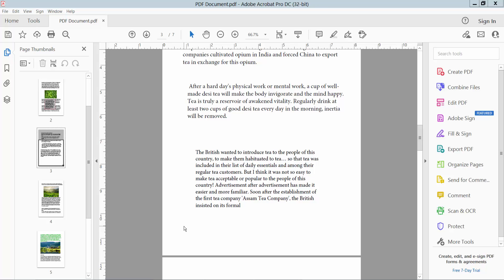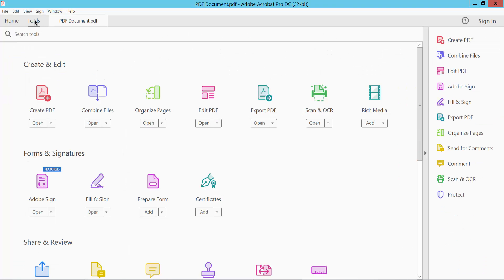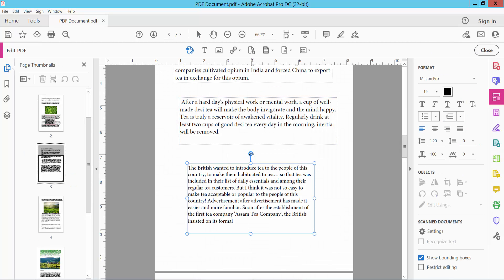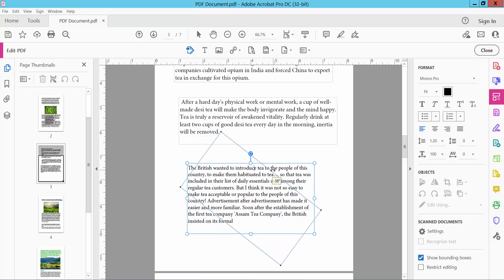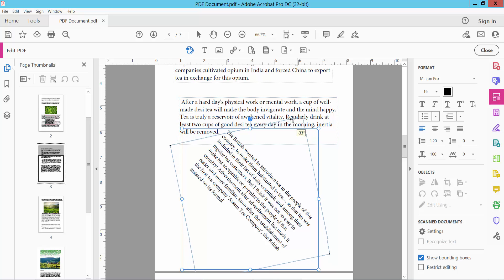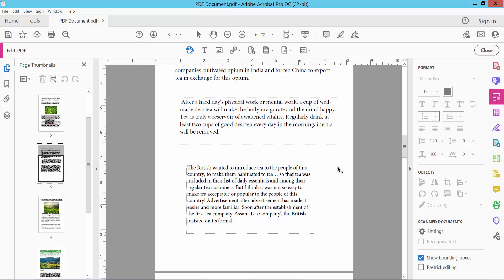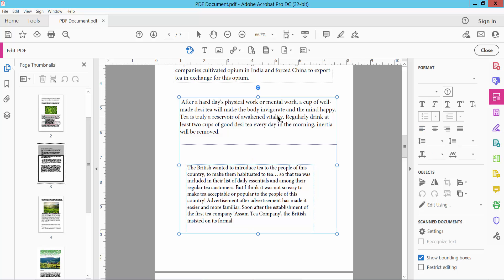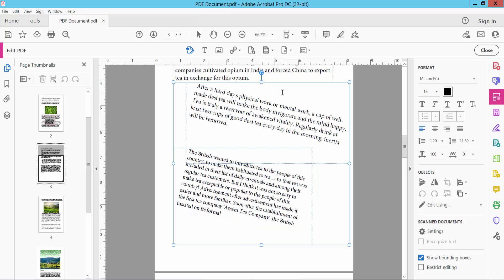How to rotate text box in pdf file (Edit PDF) using Adobe Acrobat Pro DC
Hello everyone, Today I will show you. How to rotate text box in pdf file (Edit PDF) using Adobe Acrobat Pro DC.